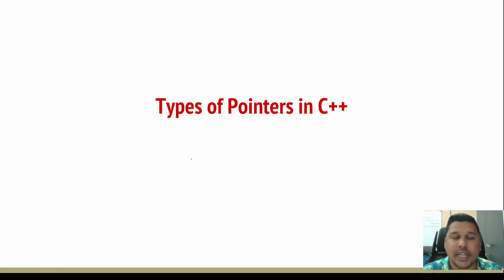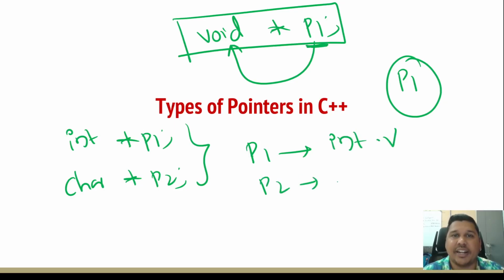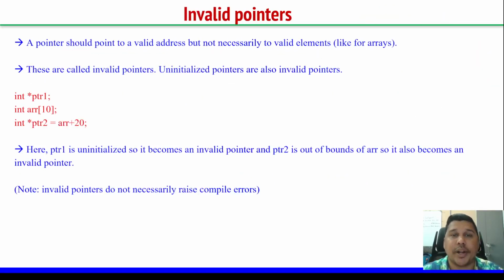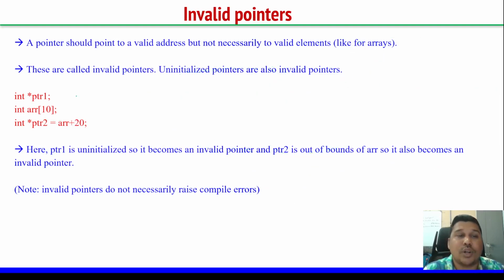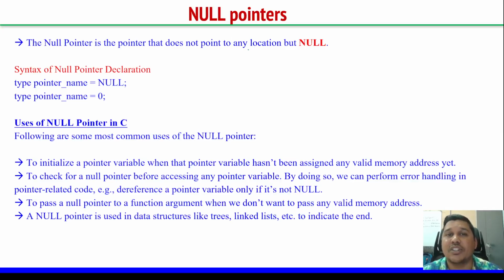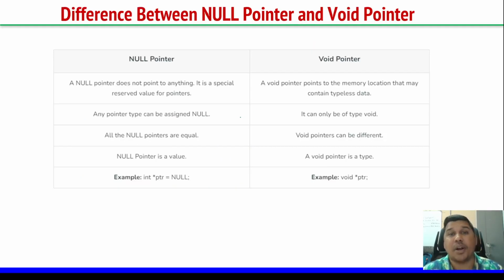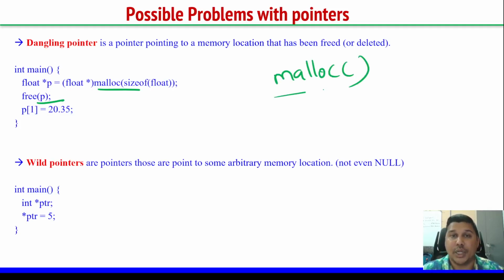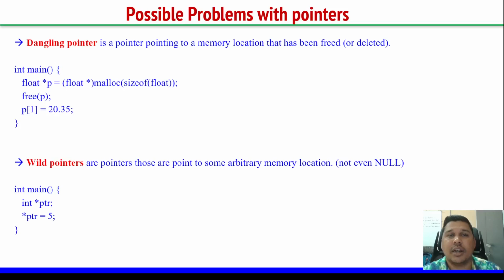Lec-9.1: Types of Pointers | Problems with Pointers in C++